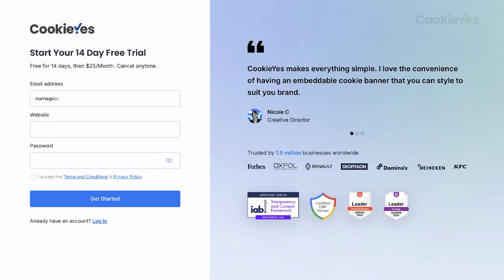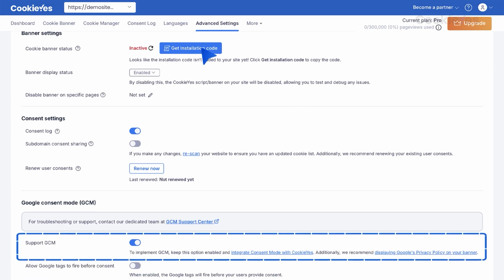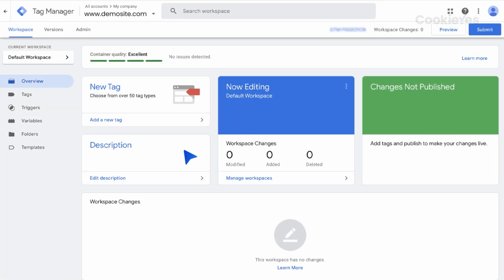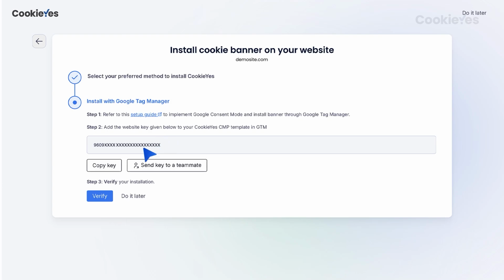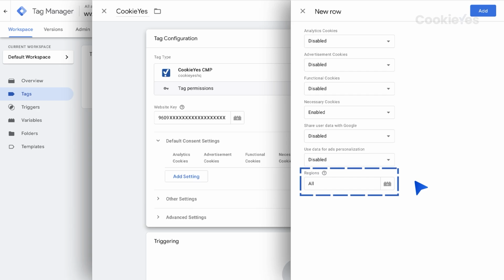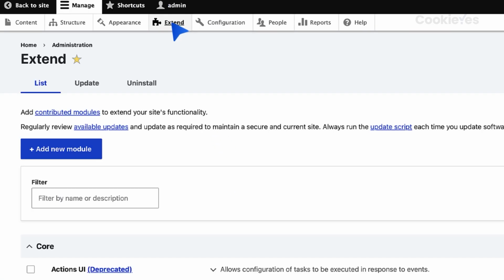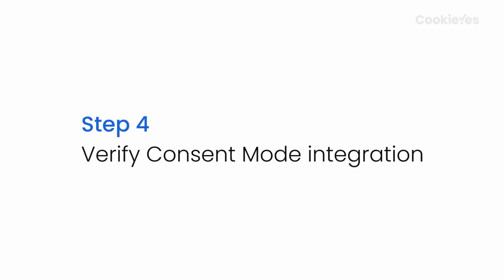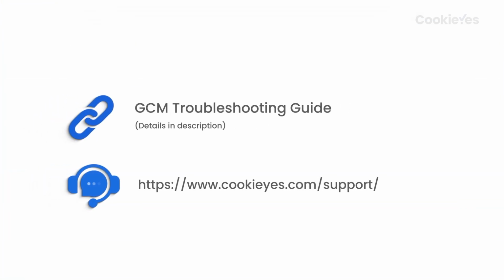How to Integrate Google Consent Mode into Drupal? - CookieYes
In this video, we'll guide you through the step-by-step process of integrating Google Consent Mode v2 into your Drupal website using CookieYes.